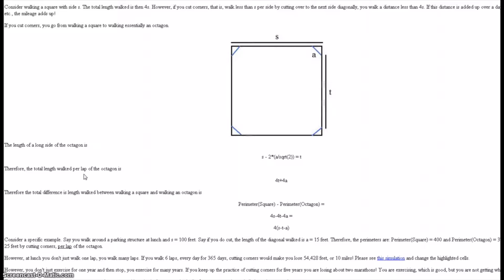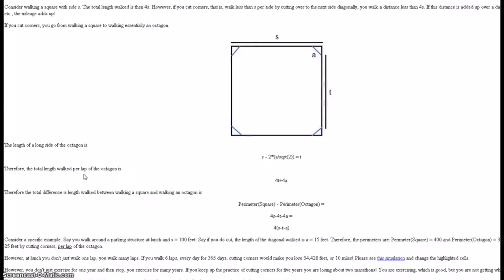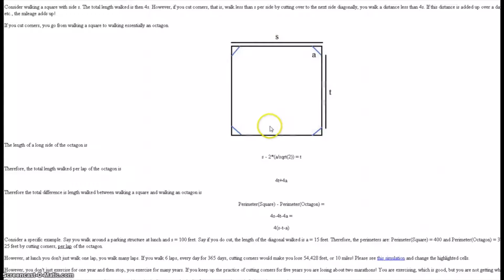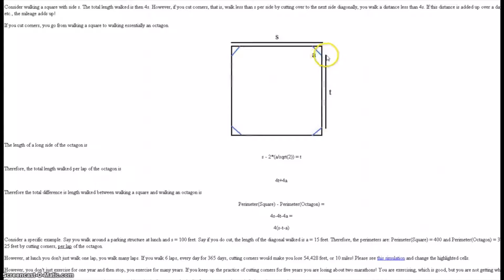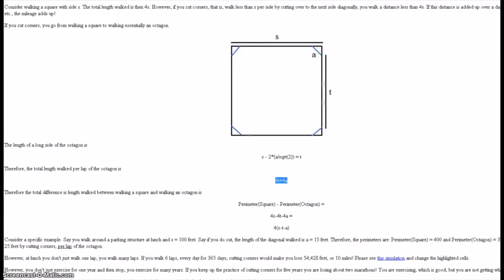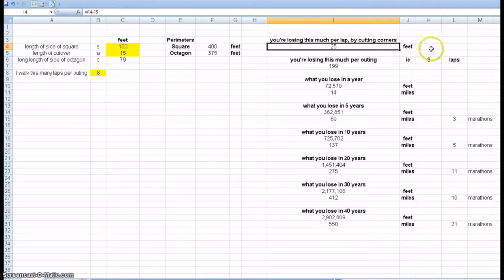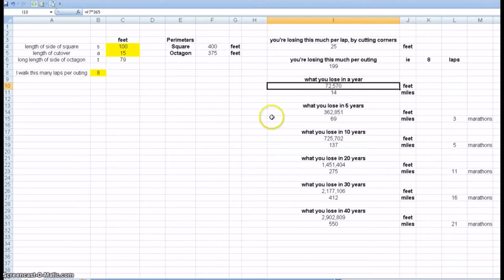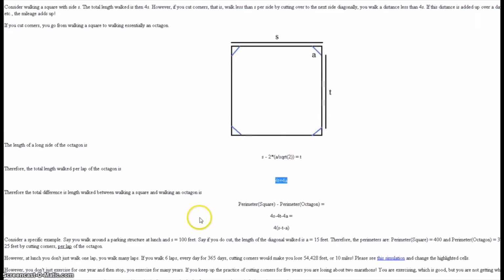Don't Cut Corners Or Take Shortcuts With Your Goals! I Demonstrate Why.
I give a geometric/mathematical example using walking and exercise of why you shouldn't take shortcuts with your goals. Essentially, over time those small shortcuts you don't believe matter add up to a goal you could have met if you didn't take the shortcut.

ADA: addr1v9760sf7eaa8dda6d2cdj46cc30h9dksaavzwkjnngehaaqspchz8
ALGO: ILOB37QSY2NIJCVDDVF5COCGPFBWIRGFAY34CF5QA7BRC3ZLQ5XQBAKS2E
BTC: 38ZxH3smJjf1K6sLNjQsjcs4JA5QzwGkPr
DOGE: DJo8mZdqjd7Z6dSTNDd4Qx4UbcYUccWFoK
ETH: 0x44b843042c828F24a36Ef41aD893076E365FFaFC
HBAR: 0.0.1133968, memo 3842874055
LINK: 0x03083Bac73ebE625aa327bD1146f4D405E4B8BcC
LTC: MDpDWWfsPowYGTS7jJRGi2cGX5FoFGd61H
SHIB: 0x6c2e38B1c15bB8981c74FC08c17529F5370E0B40
USDC: 0xC905a3E8584AAeC0759D88bDb375C21609aF33BA